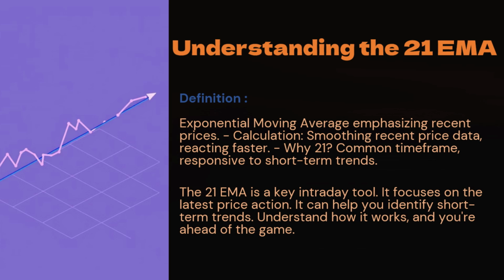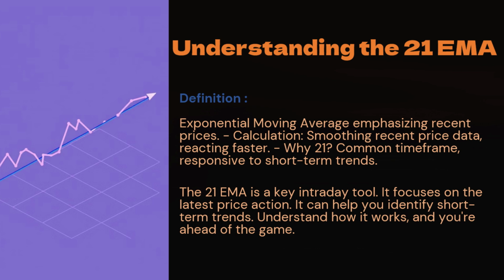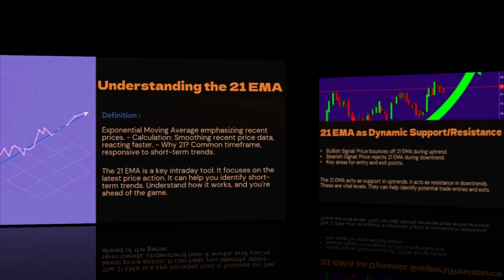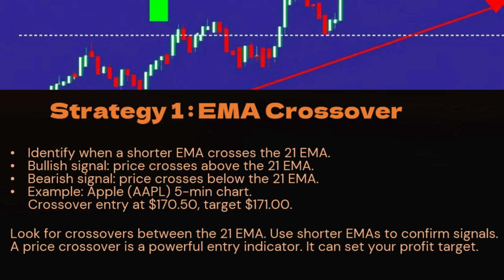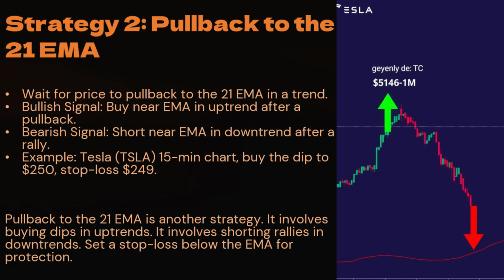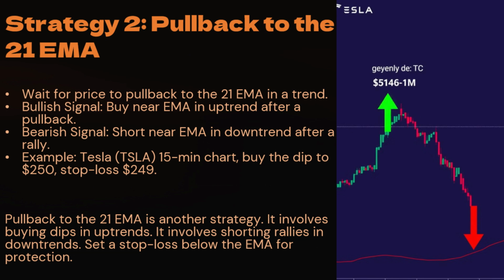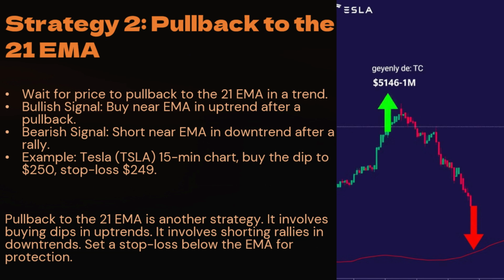Revealed: 21 EMA Secret Strategy | 90% Accurate Trading Method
🔥 Discover the New 21 EMA Trading Strategy that traders are using to make consistent profits in 2025. This easy yet powerful EMA strategy works for day trading, swing trading, and even scalping. Whether you're trading stocks, forex, crypto, or indices, this setup will give you a solid edge in the market.

In this video, I’ll break down:
What is the 21 EMA and why it works
How to use the 21 EMA as dynamic support/resistance
Best timeframes for this strategy

Live chart examples & backtest results
📈 Works for: Nifty, Bank Nifty, US Stocks, Forex, Bitcoin, Crypto, Futures
💡 Suitable for: Beginners, Intermediate, Advanced Traders